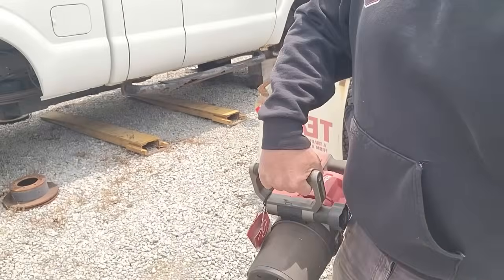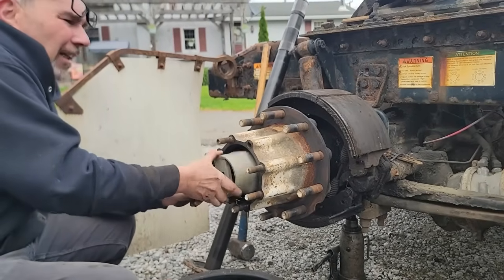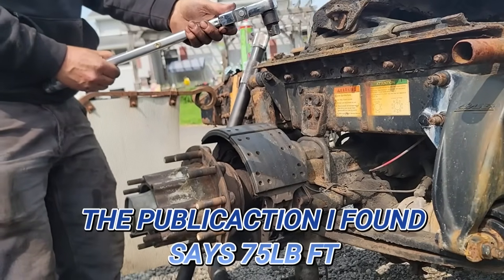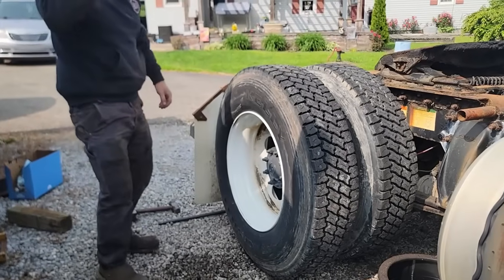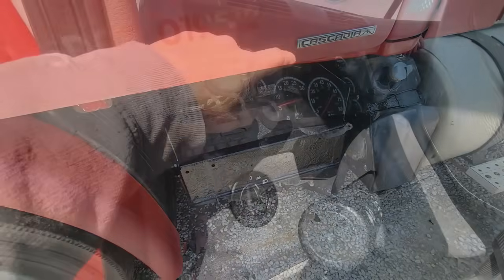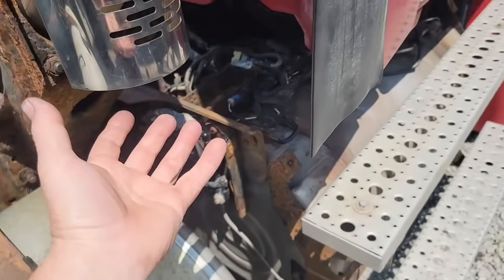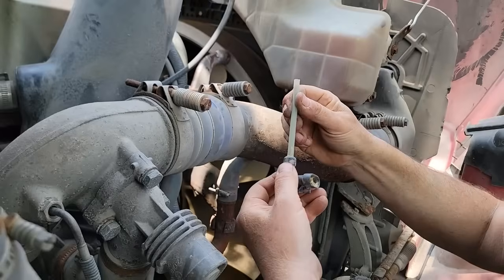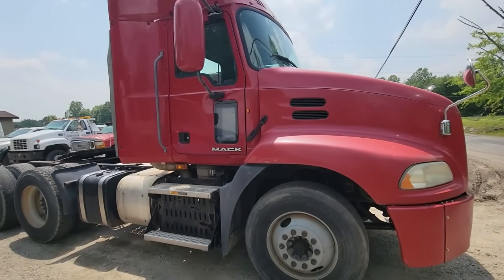CANT FIX THE FREFIGHTLINER. CAN I FIX THE MACK?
I WANTED TO USE THE SINGLE AXLE FREIGHTLINER CASCADIA TO MOVE A TRAILER I BOUGHT BUT IT DIDNT GO VERY WELL. THEN IN THOUGHT I COULD USE MY TANDEM AXLE MACK. WELL.